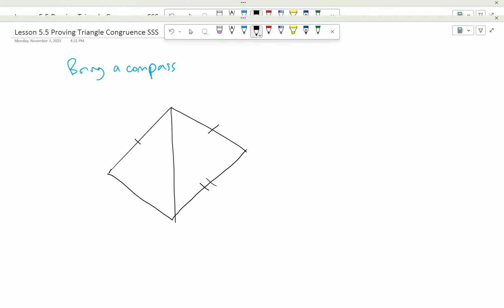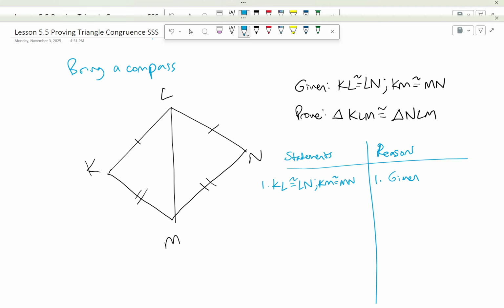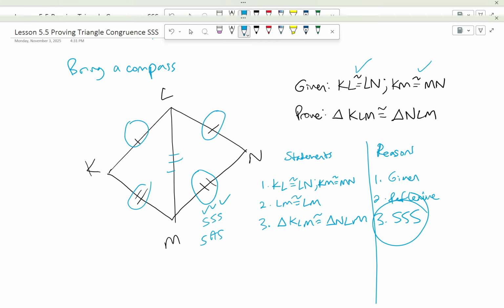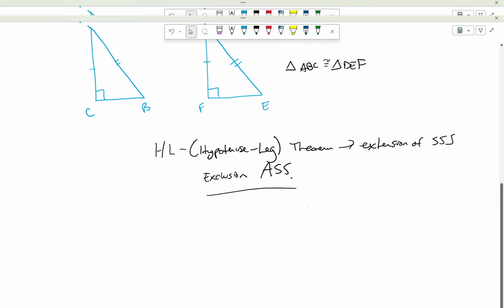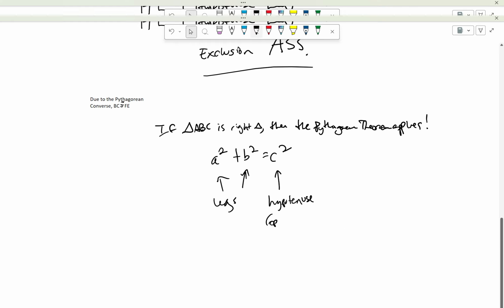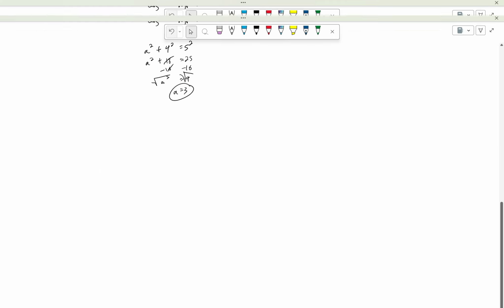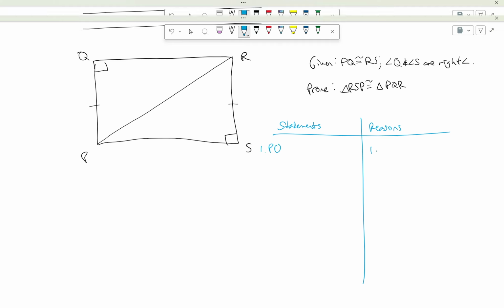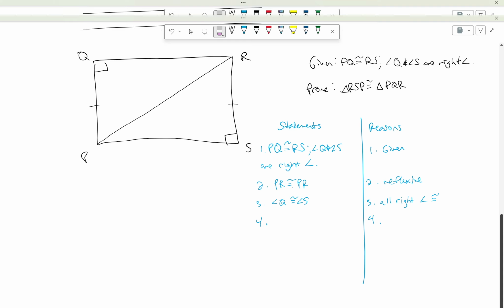Geometry Lesson 5.5 Proving Triangles Congruent SSS